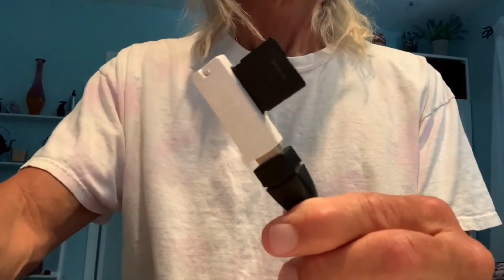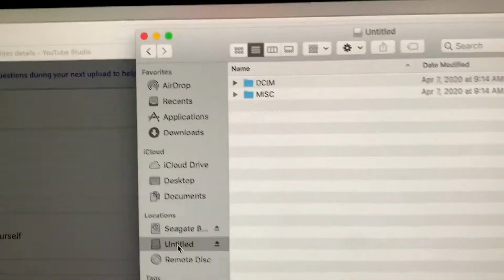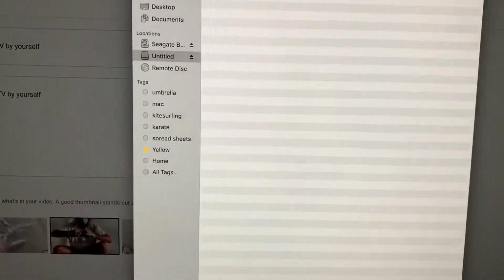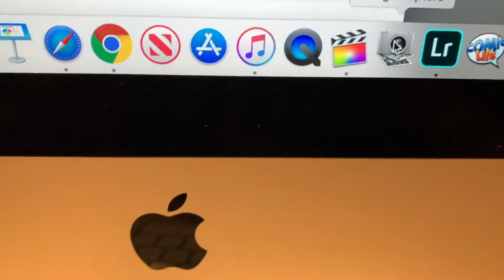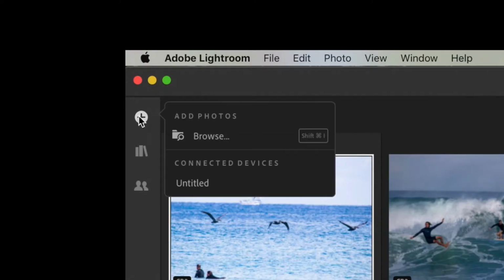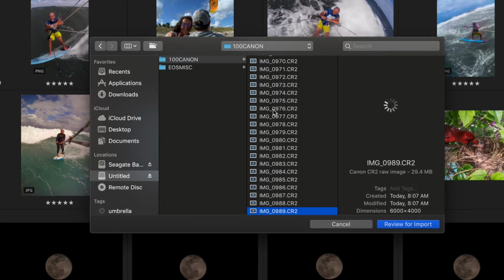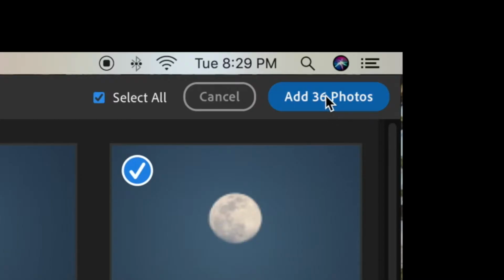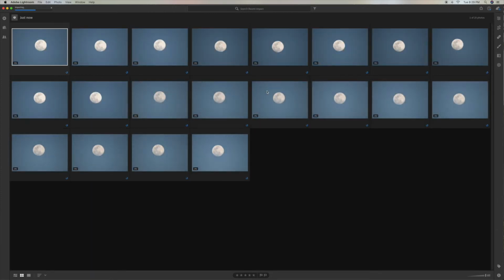How to import photos from an SD card reader into Photoshop Lightroom